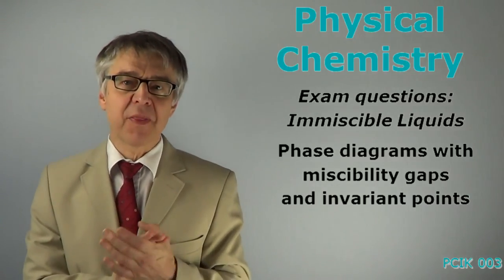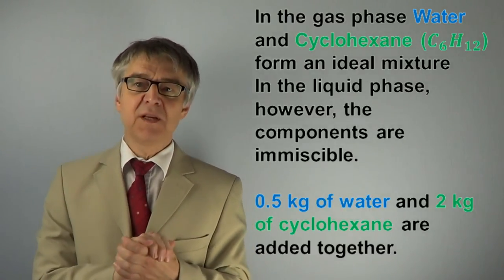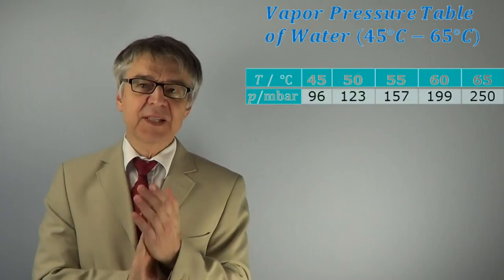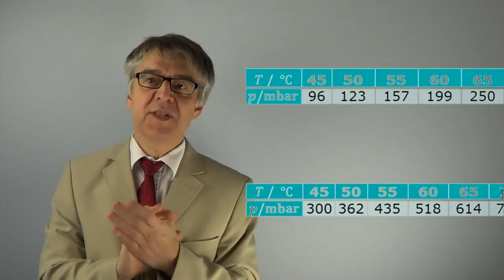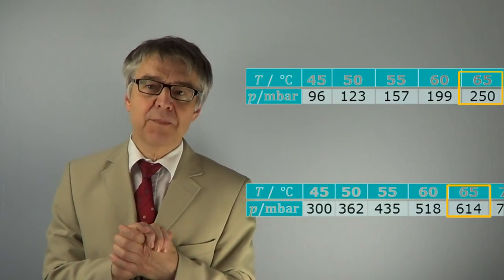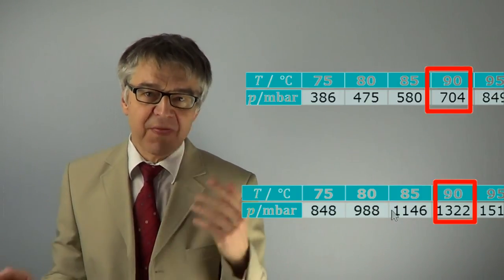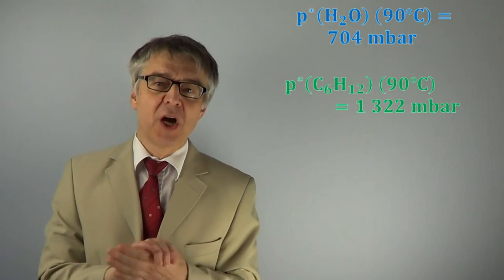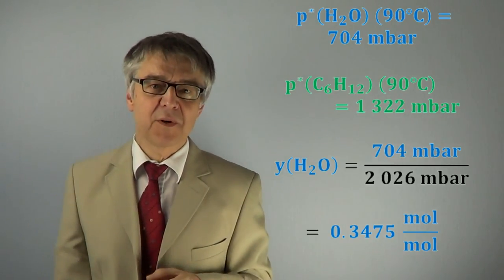PCIQ03 How to Calculate the Boiling Point of a Mixture of Immiscible Fluids (steam distillation)